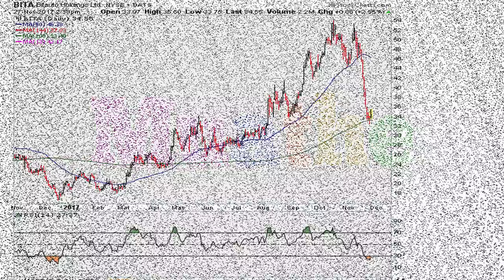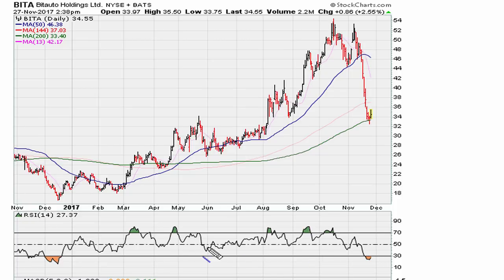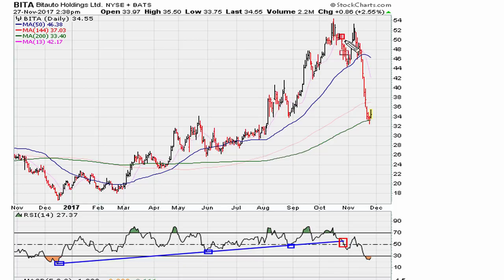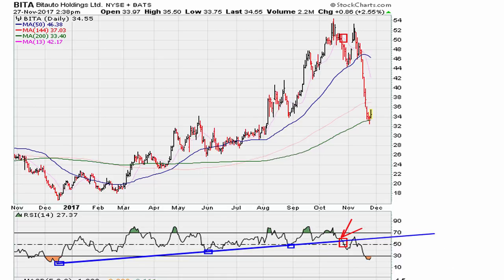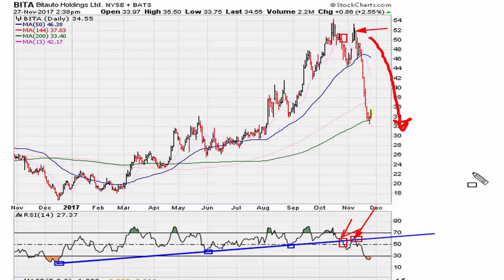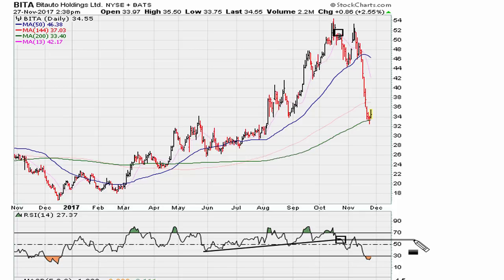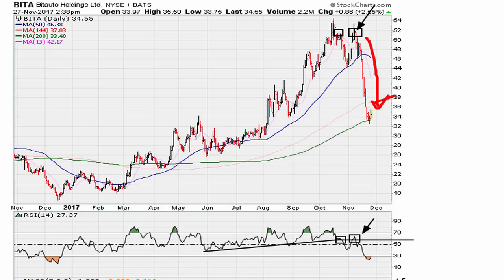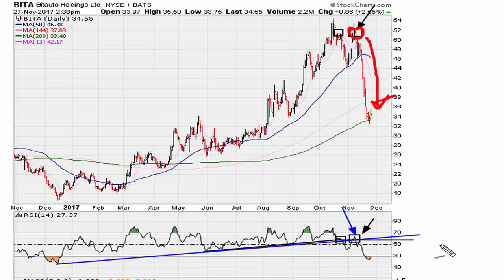How To Use Relative Strength Index (RSI) - #607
How to use the RSI using simple lines.

The question is does technical analysis work?
Single line, 69.1 uniformity resistance,  negative divergence

Bitauto Hldg Ltd (ADR)
NYSE: BITA
$BITA

trading system
stock analyzer
technical analysis wiki
commodity trading
stock trends
new stocks
trend trading
candlestick charts
fibonacci trading
stock history
How to Trade the Relative Strength Index (RSI) Like a Pro
How To Use Relative Strength Index (RSI) | Easy Day Trading Tip
RSI indicator trading strategy, Part 1
Trading with the (RSI) Relative Strength Index
What is RSI - Relative Strength Index?
Trading Tip #4: How To Use The Relative Strength Index (RSI)
RSI or Relative Strength Index - 7 Imp Points No One Tells You | HINDI
BEST WAYS TO USE RELATIVE STRENGTH INDEX - RSI
How To Use Relative Strength Index [ RSI ]
How The Pro's Trade Using Relative Strength Index (RSI) Technical Analysis